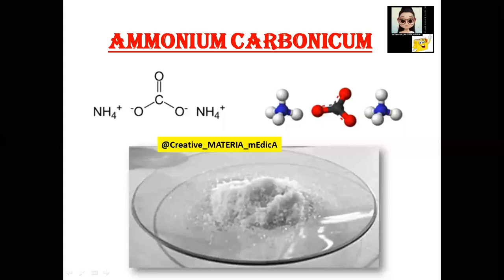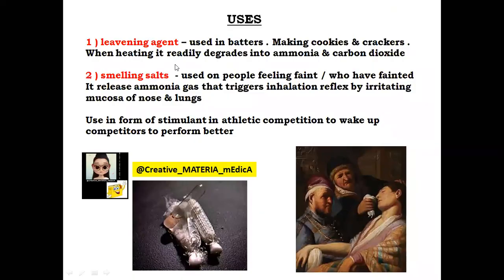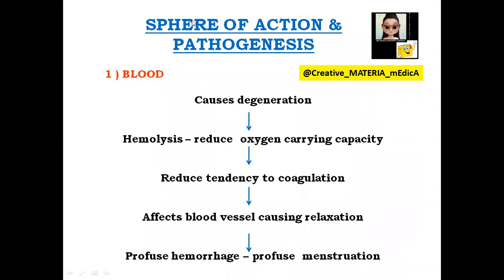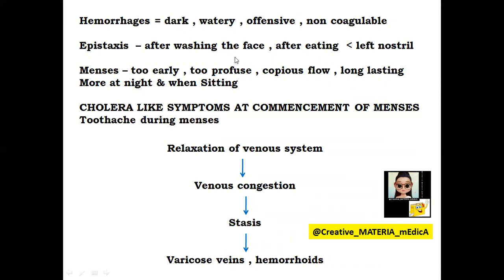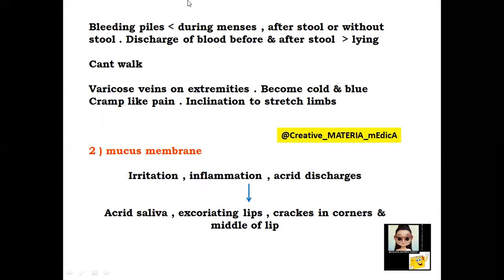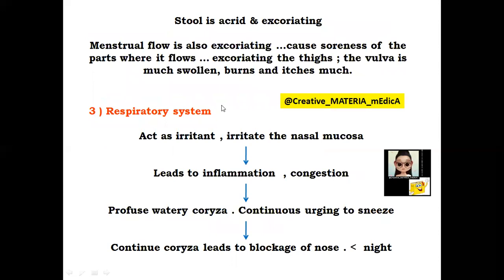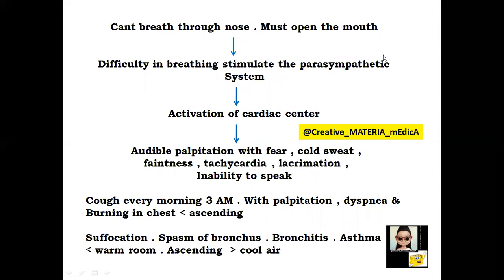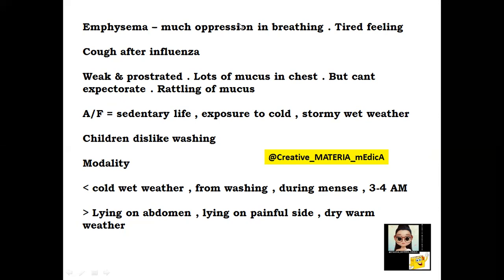AMMONIUM CARBONICUM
🌸 If u find it helpful thn do👍 & share 👫👬👭